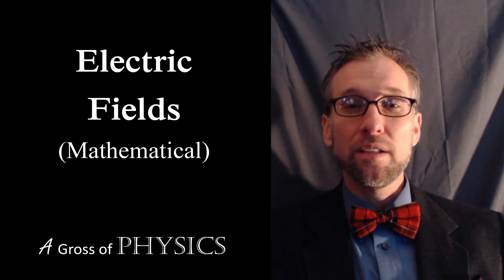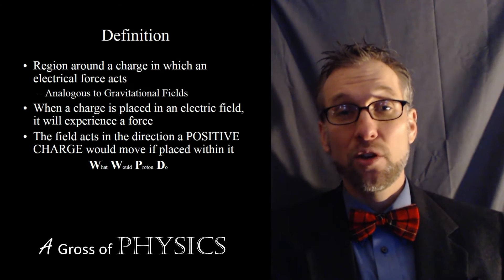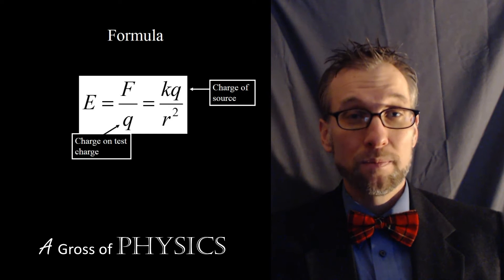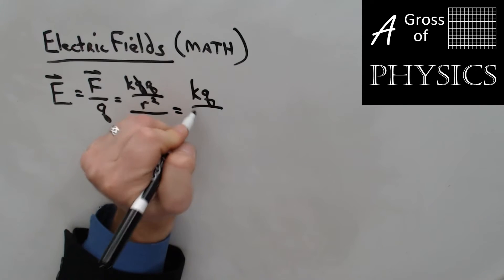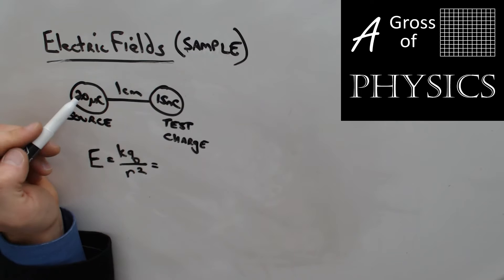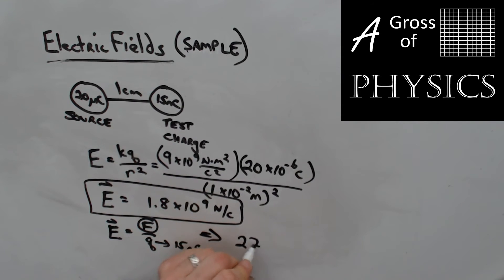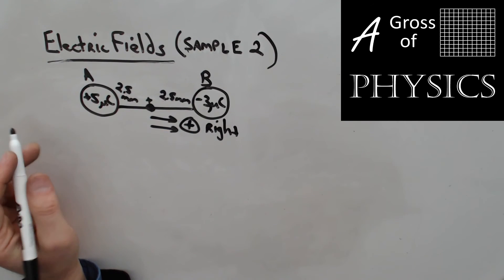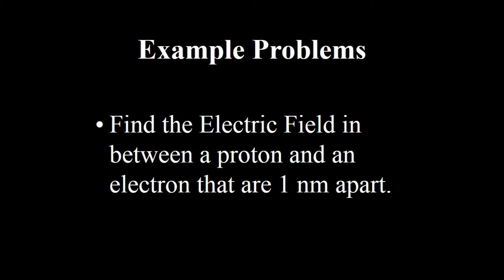Day 106 Electric Fields Math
A Gross of Physics.  A Mathematical approach to explaining Electric Fields.  It is defined as the region around a charged object that will apply a force to another charge within the field.